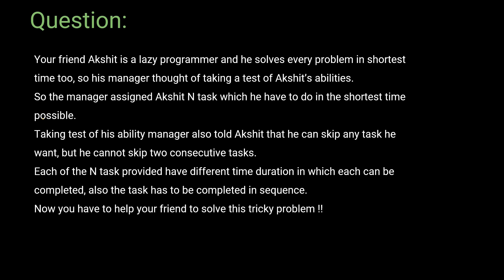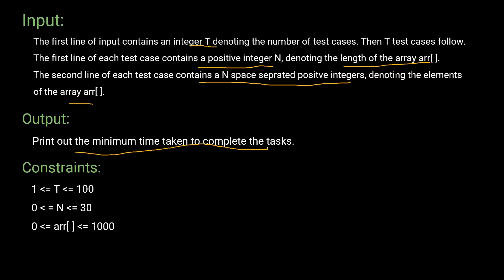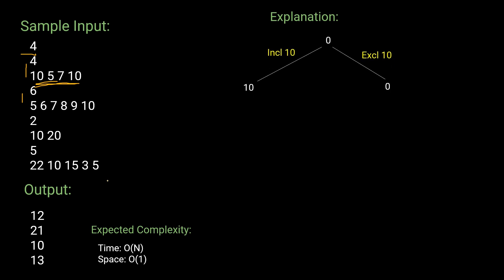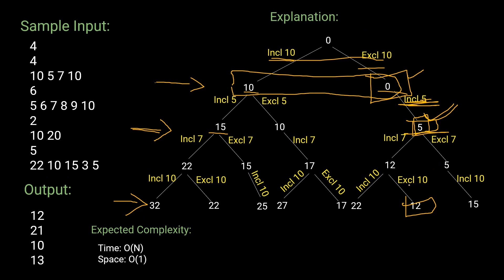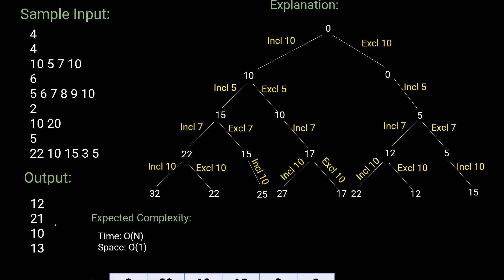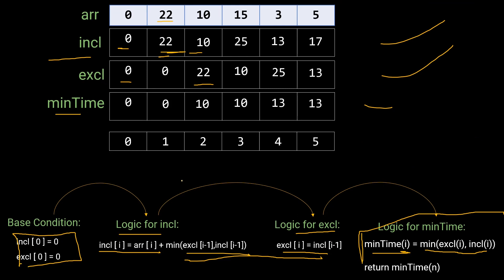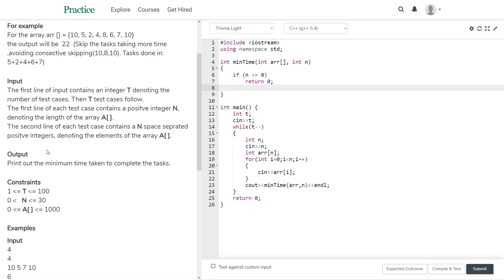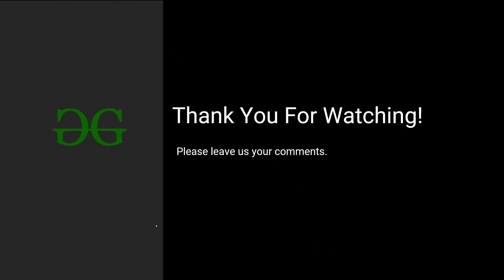Skip the work | Competitive Programming | GeeksforGeeks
This video is contributed by Akshit Ostwal.